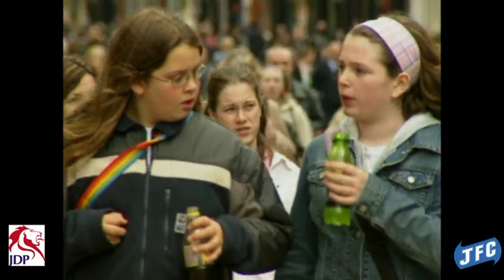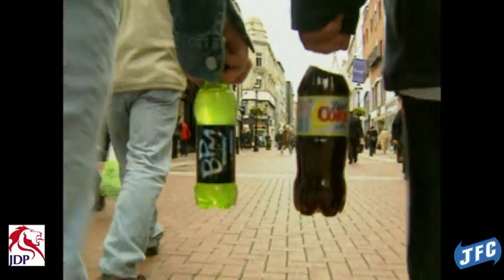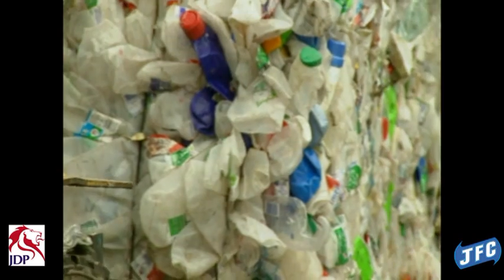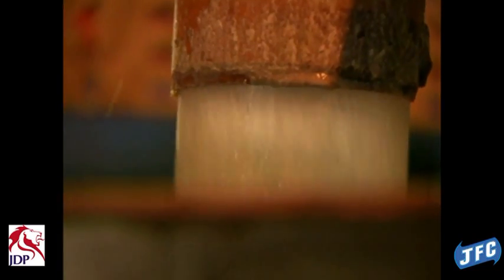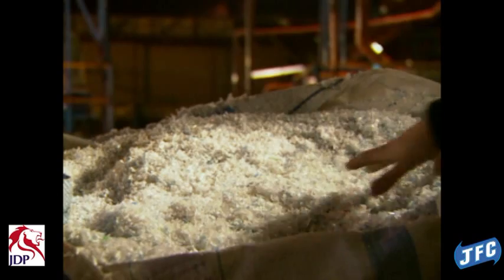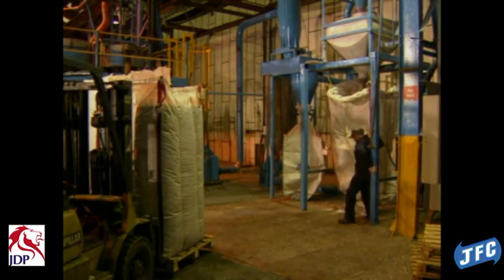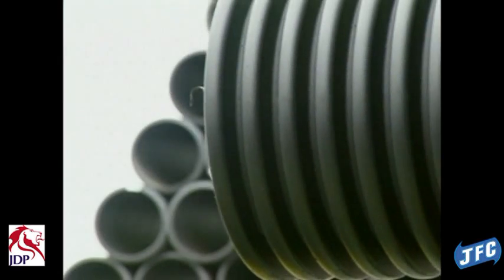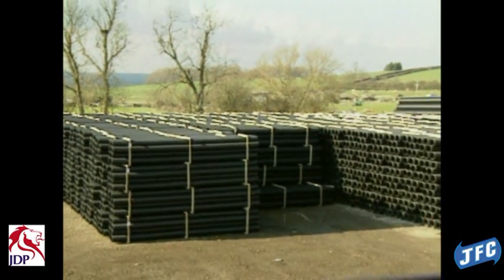Lifecycle of a Bottle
Find out what happens to plastic bottles when they are recycled.